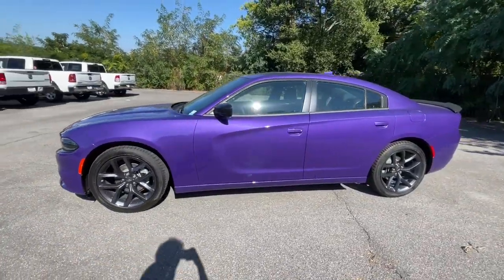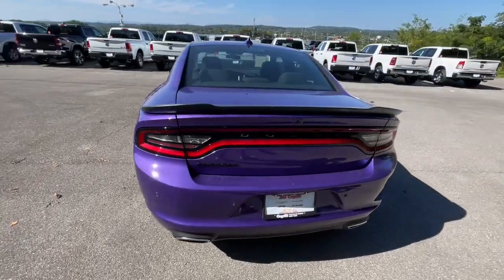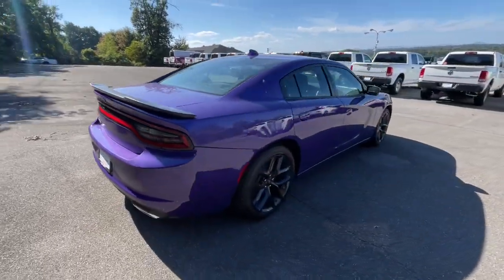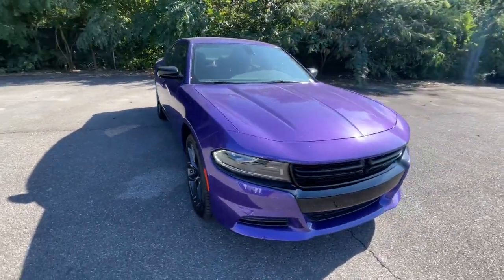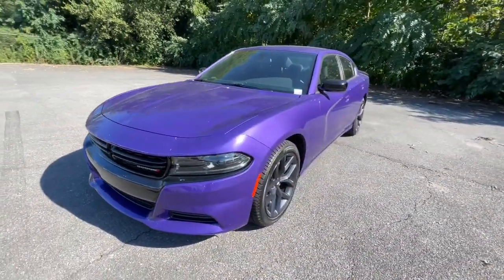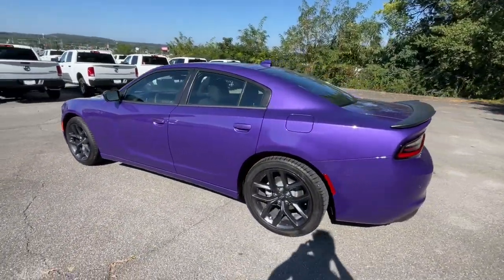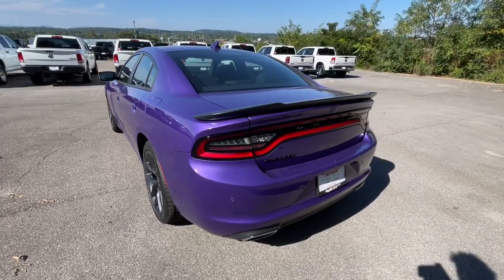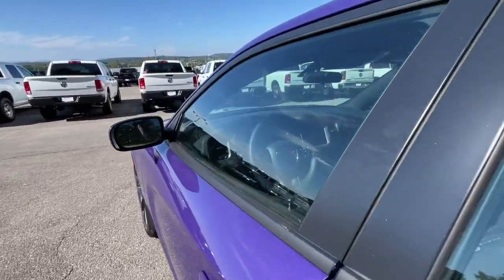2023 Dodge Charger Knoxville, Farragut, Oak Ridge, Maryville, Gatlinburg, TN PH618590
Plum Crazy Pearlcoat New 2023 Dodge Charger SXT available in Knoxville, Tennessee at Jim Cogdill CDJR. Servicing the Farragut, Oak Ridge, Maryville, Gatlinburg, TN area.

Plum Crazy Pearlcoat exterior and Black interior  SXT trim. Onboard Communications System  iPod/MP3 Input  Premium Sound System  Back-Up Camera  ENGINE: 3.6L V6 24V VVT  TRANSMISSION: 8-SPEED AUTOMATIC (8HP5... EPA 30 MPG Hwy/19 MPG City! br /br /KEY FEATURES INCLUDEbr /Back-Up Camera  Premium Sound System  Satellite Radio  iPod/MP3 Input  Onboard Communications System. Dodge SXT with Plum Crazy Pearlcoat exterior and Black interior features a V6 Cylinder Engine with 292 HP at 6350 RPM*. br /br /OPTION PACKAGESbr /BLACKTOP PACKAGE Firestone Brand Tires  Sport Suspension  Gloss Black Fascia Applique  Gloss Black I/P Cluster Trim Rings  Black 1-Piece Performance Spoiler  Satin Black Charger Decklid Badge  Satin Black Dodge Tail Lamp Badge  Tires: 245/45R20 BSW AS Performance  Wheels: 20  x 8  Black Noise Painted  Dodge Grille Badge  TRANSMISSION: 8-SPEED AUTOMATIC (8HP50) (STD)  ENGINE: 3.6L V6 24V VVT (STD). br /br /Price does not include licensing costs  registration fees  taxes and dealer doc fee of $799 which are to be paid by the consumer.br /
BLACKTOP PACKAGE -inc: Firestone Brand Tires, Sport Suspension, Gloss Black Fascia Applique, Gloss Black I/P Cluster Trim Rings, Black 1-Piece Performance Spoiler, Satin Black Charger Decklid Badge, Satin Black Dodge Tail Lamp Badge, Tires: 245/45R20 BSW AS Performance, Wheels: 20 x 8 Black Noise Painted, Dodge Grille Badge DFW,ERB